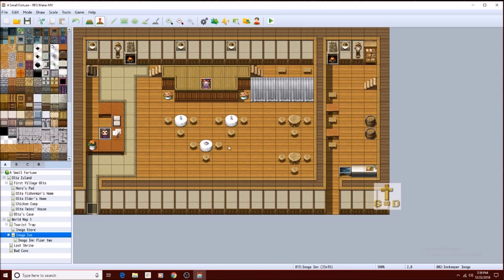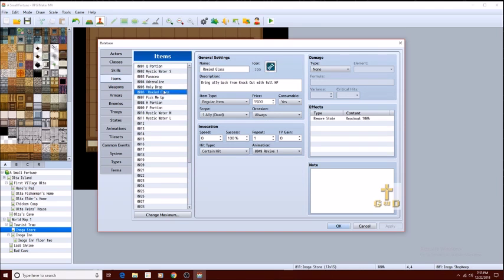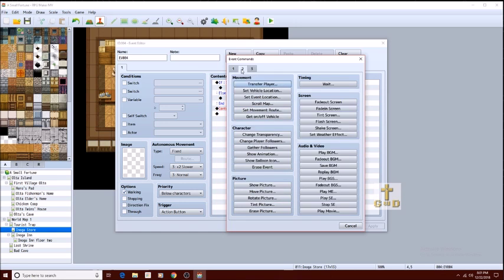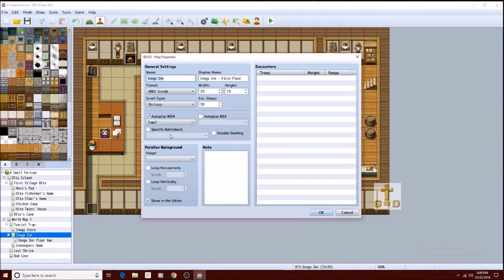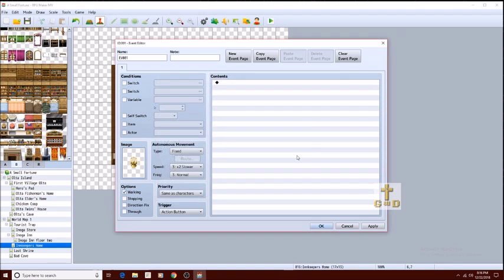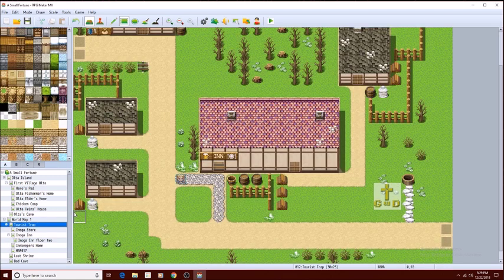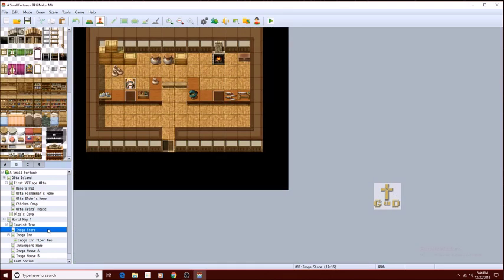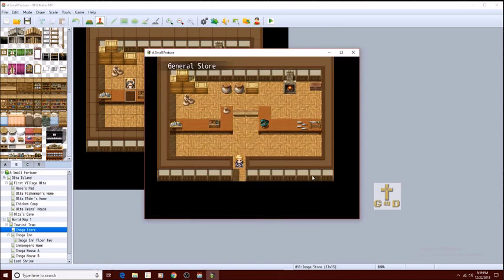RPG Maker MV - Under Construction - Let's Make Episode 16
Within this episode, I finish crafting all the buildings, work on th NPC scripts, and get frustrated with a lack of lighting options.
Hopefully now everything works, the NPCs can do their jobs, and I can move on.
For years, RPG Maker has been the easiest way to make your own Windows PC Role-playing game.  Now, with RPG Maker MV, your game isn't just on Windows PC, its on the move. Make your game on your Windows or OS X PC, and then deploy it for iOS, Android, Windows, OS X, or even to play in a browser using HTML5.